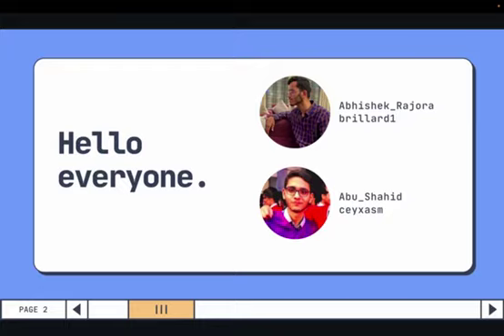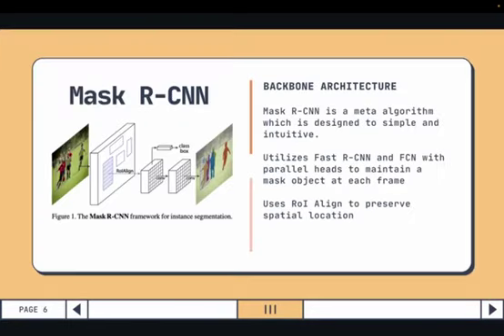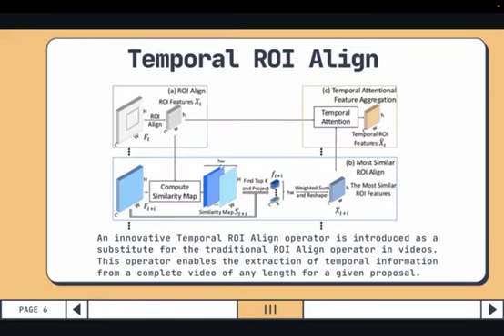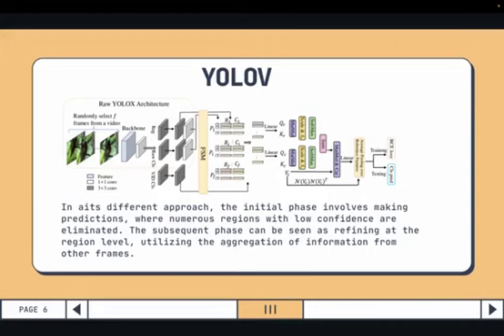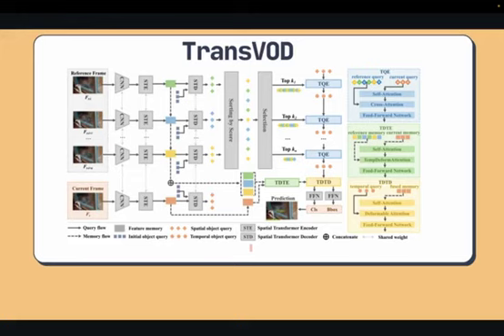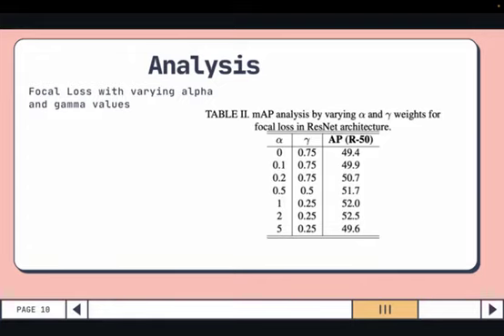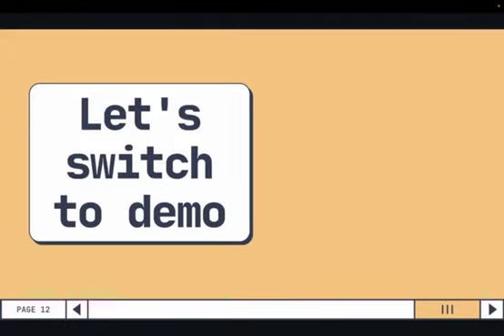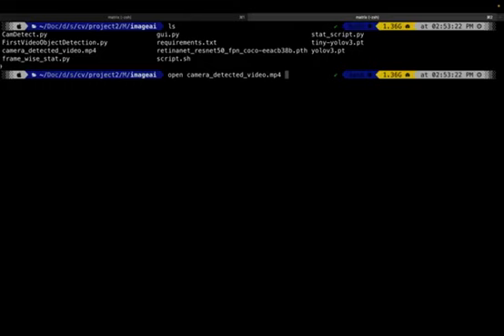Pilot study on Video Object Detection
This video has been established to analyze and compare video object detection models. It explores design choices, differences, and performance while addressing challenges specific to video object detection.